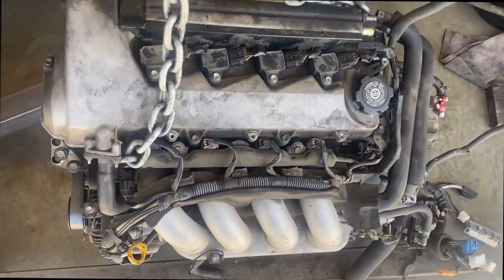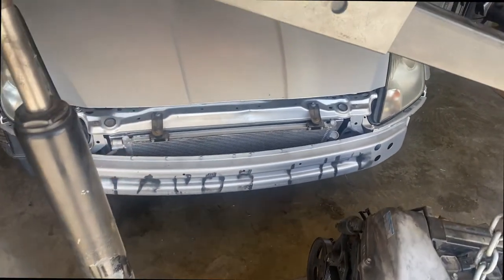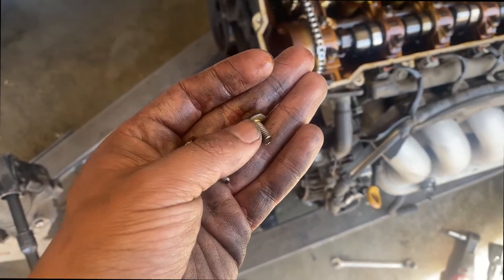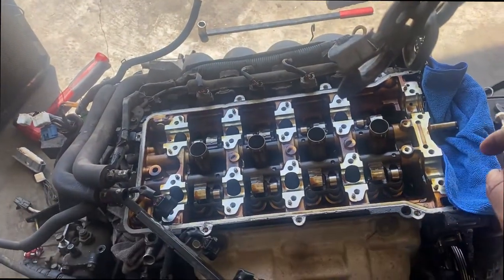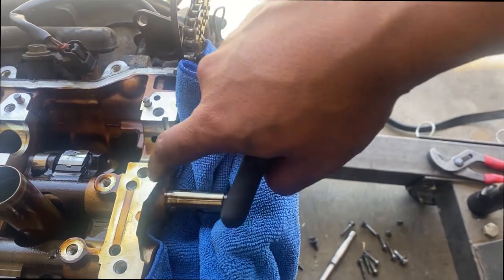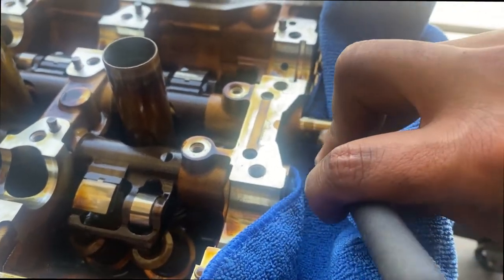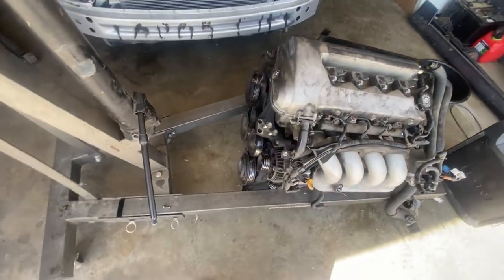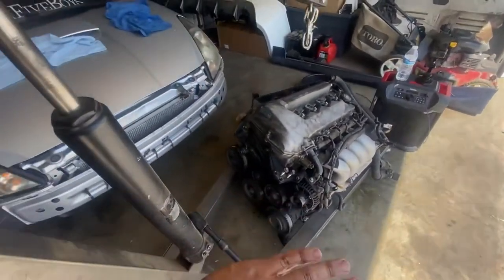2zz Broken Lift Bolts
So today we are fixing some broken lift bolts on a 2zz, very common to happen on older engines